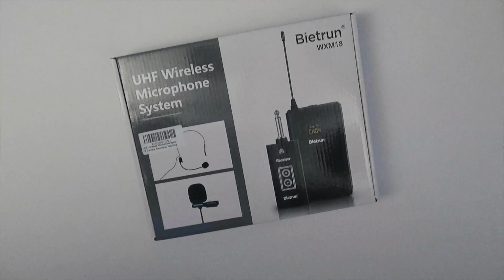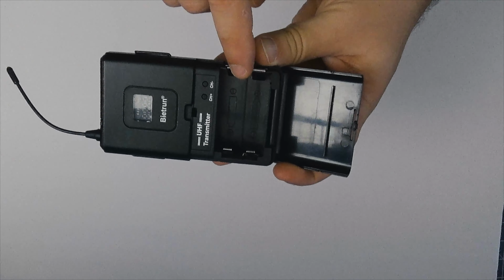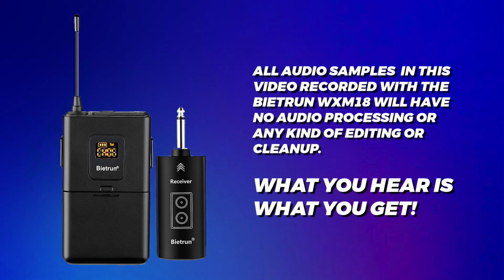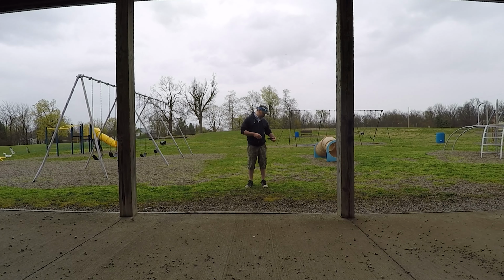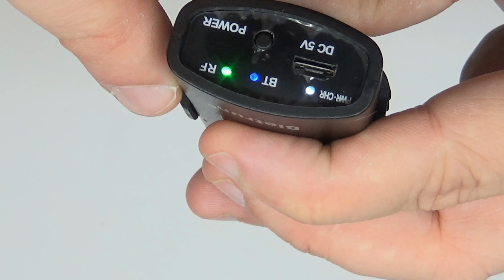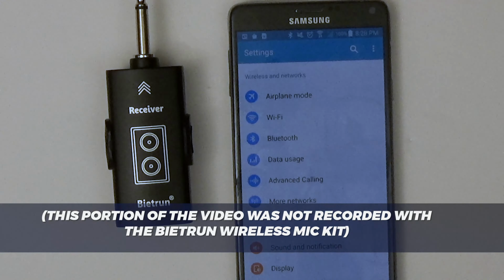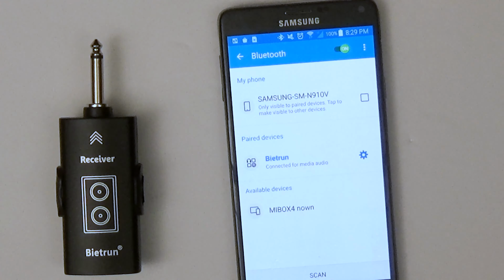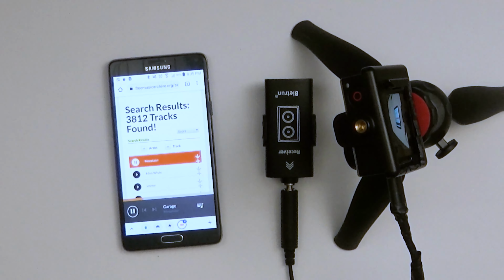Bietrun Wireless Mic Kit (Tech Review)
The Gear I use to Make Videos:
Generic USB 2.0 Capture card

0:00 Unboxing
1:11 Samples
5:59 Final Opinion